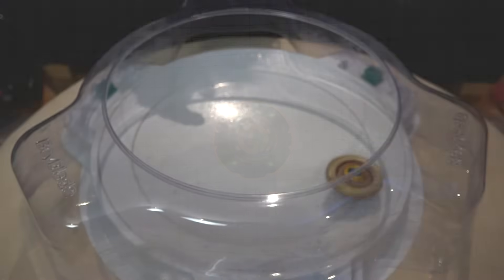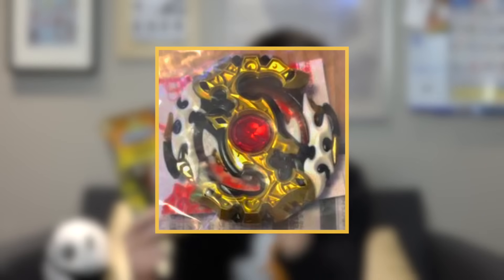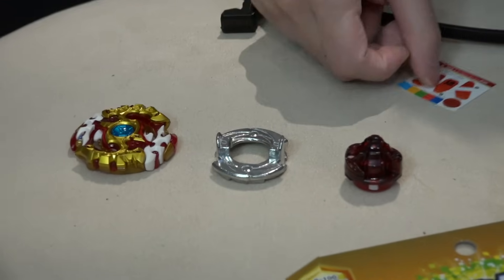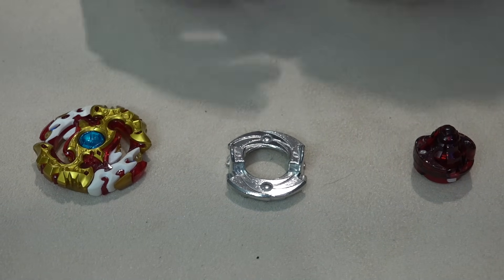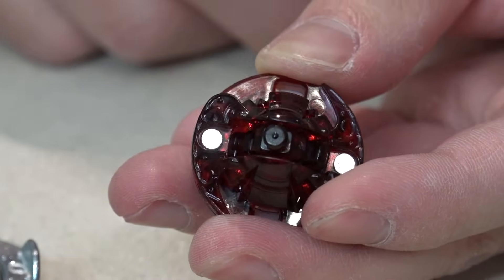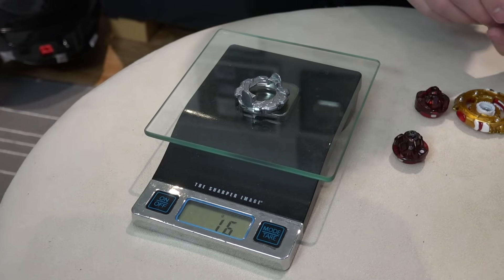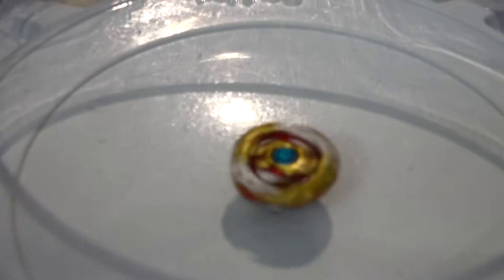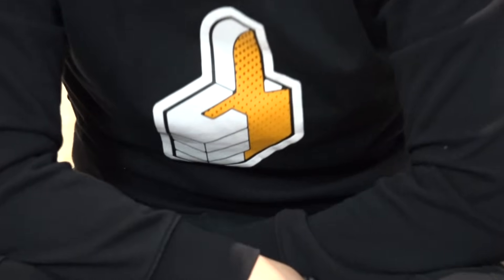Spriggan Requiem .0.Zt Starter (B-100) Unboxing & Review! - Beyblade Burst God/Evolution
This unboxing was highly requested and we've also been itching to finally review this Spriggan Requiem. It's a balance-type Bey and the official partner of Shu! Like Legend Spriggan, Spriggan Requiem can spin both left AND right. It can change in between battles the exact same way by rotating the teeth on the back of the layer. Not only does the 0 disk weigh quite a bit more than your average one, the Zeta Driver can also change between 3 different modes. This Spriggan is extremely versatile and you'll be able to mix up your play style/performance very easily!

What do you guys think of the new Spriggan Requiem?! Is it what you expected? Do you like this Spriggan Requiem or Legend Spriggan more? Apparently, it's a 1 in 72 chance, so we're going to need to buy another 71 to guarantee a big W for us :D

Song: Martini on the Rocks - LAPUTA